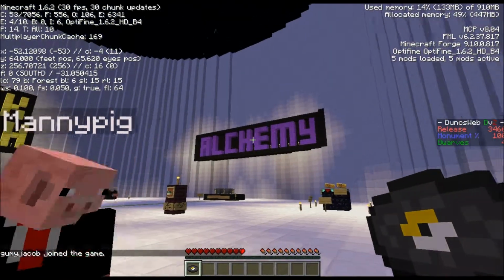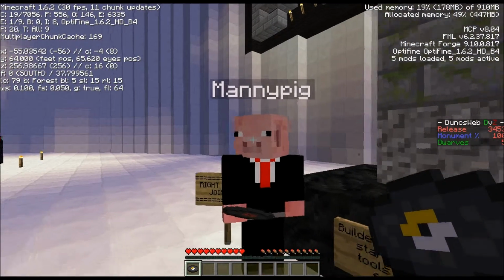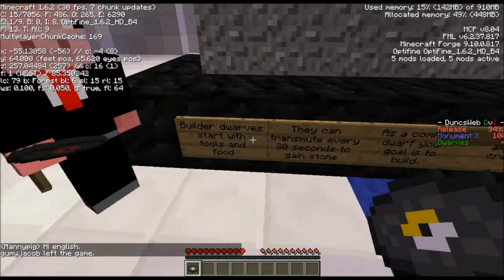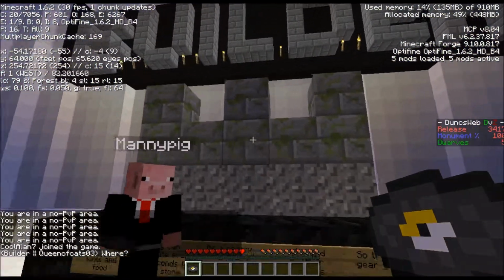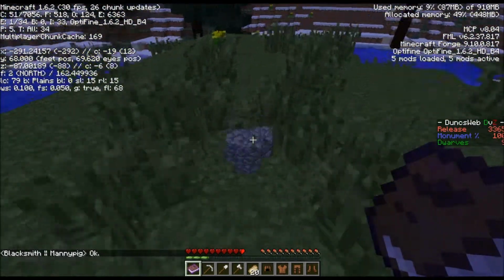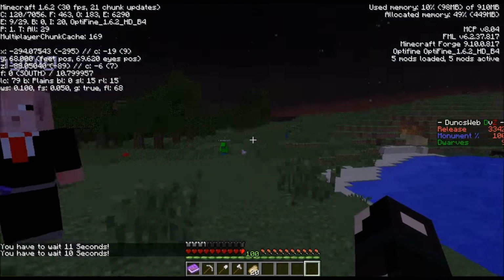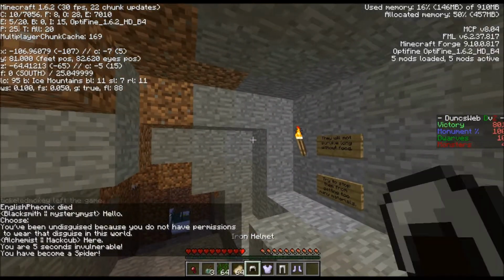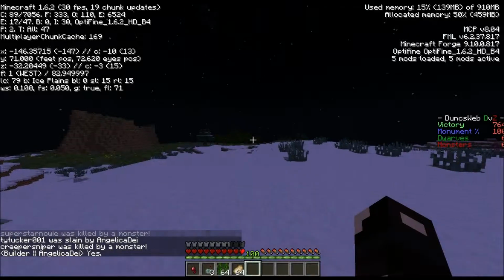Dwarve vs Zombies Tower Time w/Englishpheonix Episode 7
Hi guys join Englishpheonix and friends as we play Dwarves vs zombies. Will we survive?
and protect the monument watch and find out hope you enjoy!.

ip: Mc.duncsweb.com